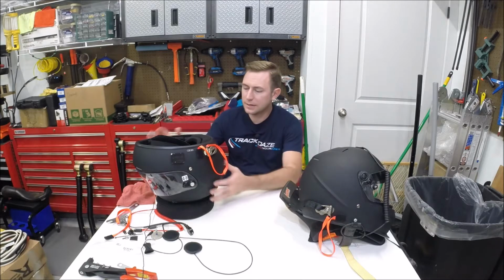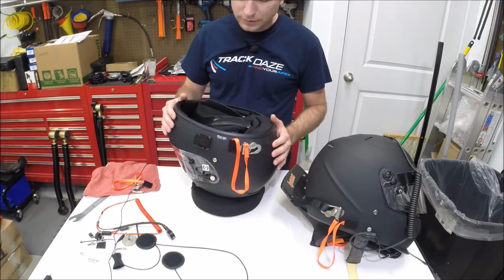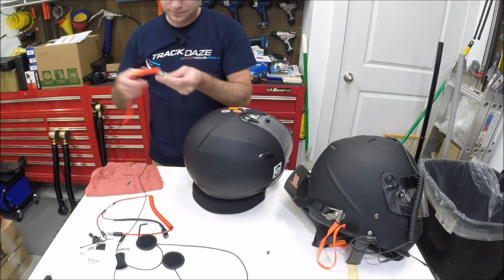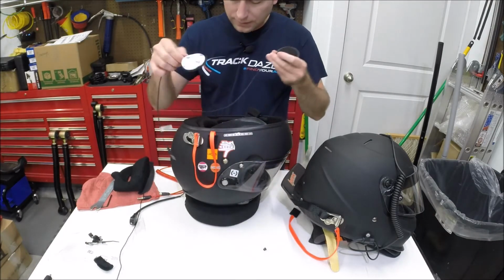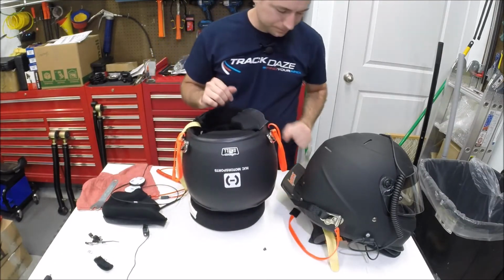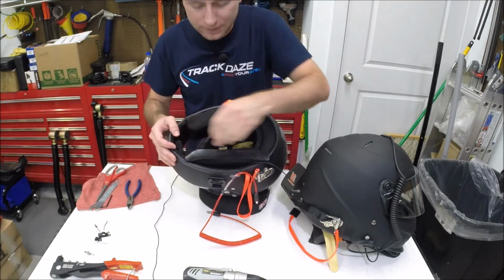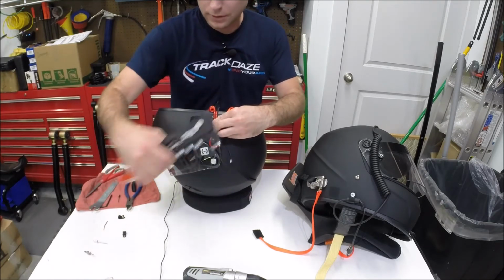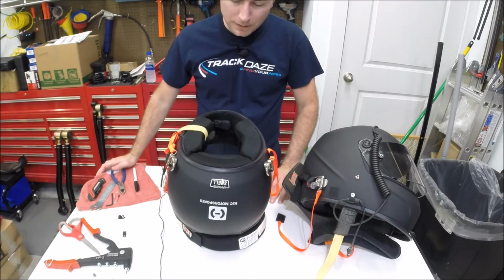Hans Anchors and Communicator Installation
Getting set up for a 24 hrs of Lemons race.   So I thought I'd share how I installed my Hans anchors and the helmet communicator (mic and speakers).

**Edit: video shows installing the Zamp Helmet speakers.  I discovered before the race that the Zamp speakers have a stereo mic connector which is a loose fit in the connector for the Communicator.  I ended up ordering helmet speakers from Raceceiver which have a mono plug and it would much better.

Hans Quick Click Anchors with nut washers for SA2010/older helmets

Hans Sport III with Quick Click Anchors  (there are a lot of options for Hans devices, this is just to get you started.   Be sure to do your research to get what you needed.)

Raceceiver Helmet Speakers (mono plug) - this is the one I used for the race

Zamp Helmet Speakers (stereo plug) - loose connection with the microphone communicator listed below)

Racing Electronics RaceTrac 4-Conductor Standard Flex Boom Helmet Kit w/ Coiled Cord